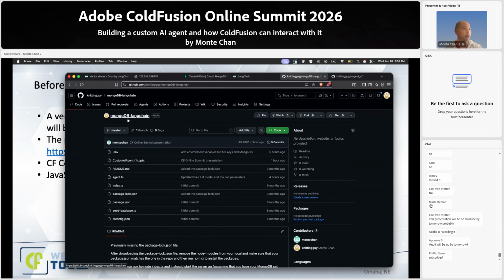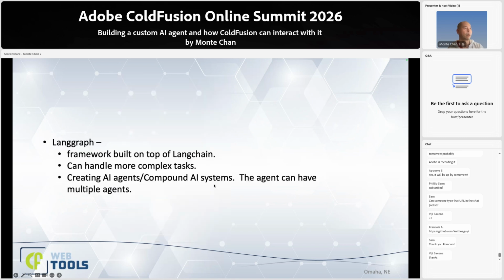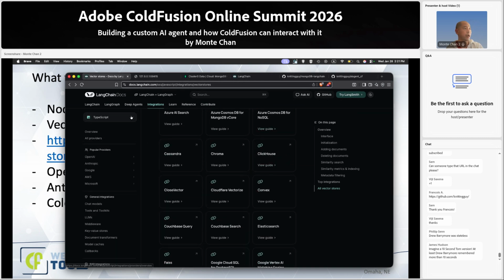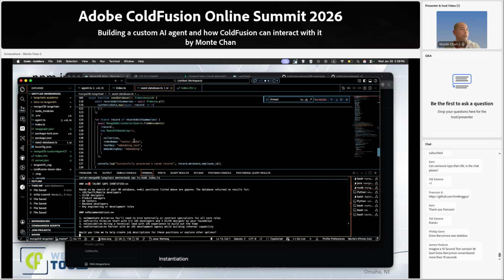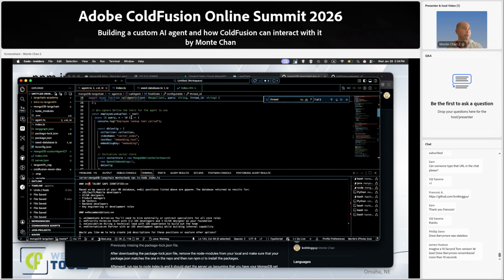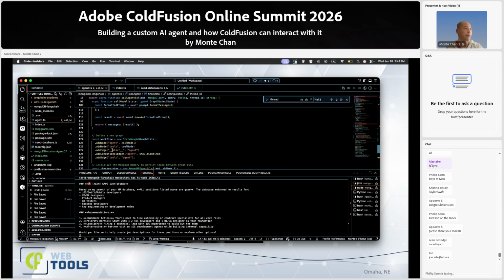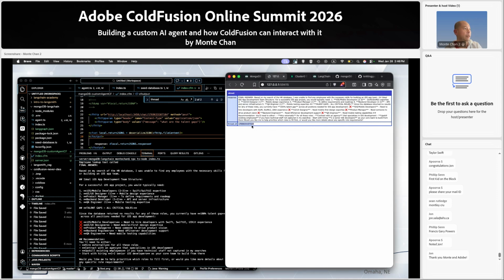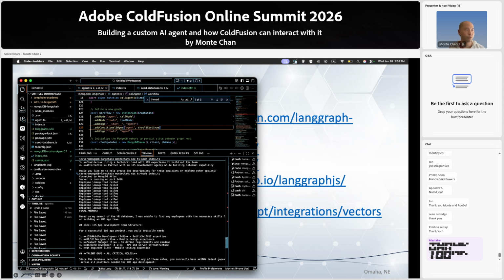Building a custom AI agent and how ColdFusion can interact with it by Monte Chan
In this session, we will create a basic AI agent using LangGraph. After the creation of the agent, we will show how ColdFusion can interact with it. In the process, we will discuss what AI agents are and some terminology like Compound AI, RAG, Human-in-the-loop, ...etc. We will also show how ColdFusion 2025 can interact with the agent.